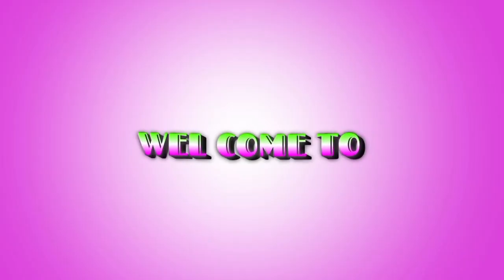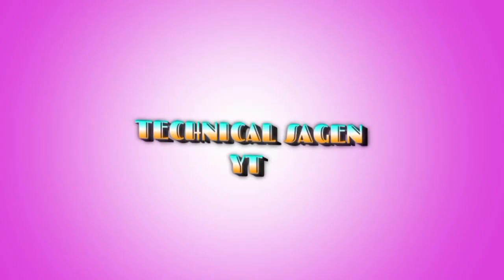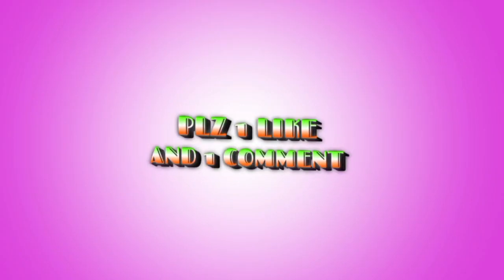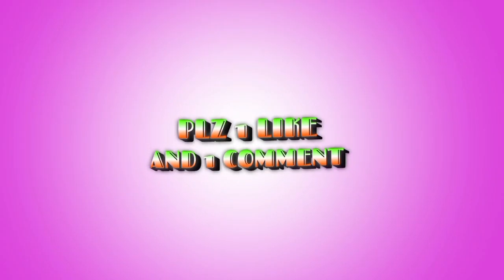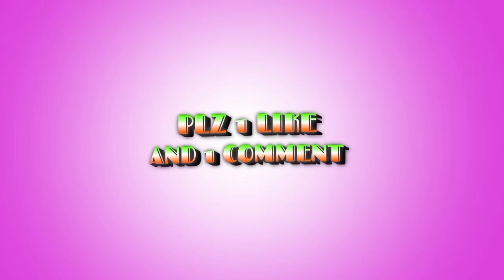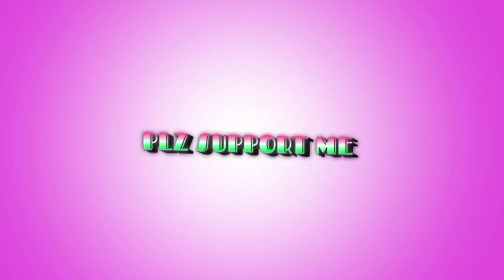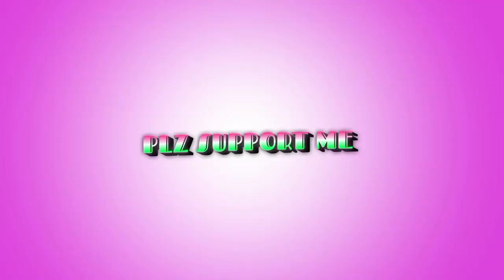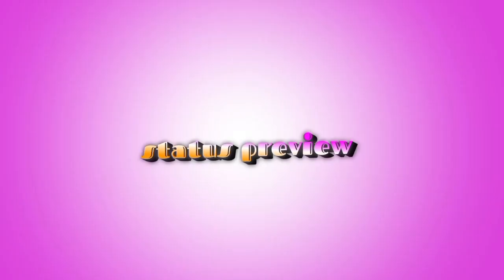New trending hindi song status editing | 1 pic alight motion video editing 2023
🎧 Headphone Use Sound Quality Better 🎧

Song Beat Mark O Shake Effect Download  করতে কোনো প্রবলেম হলে অবশ্যই কমেন্টে করে জানাবেন !

 Follow Me Social Media 𒊹︎︎︎

🔴 SONG BEAT MARK XML 🔴

🔴 LIGHT EFFECT XML 🔴

    Telegram Par Search Karo -Technical Sagen

🔴♦️TAG ♦️🔴
alight motion video editing 1 photo hindi song
alight motion video editing 1 photo hindi song dj
happy birthday alight motion video editing 1 photo hindi song
alight motion video editing hindi love song 1 photo
hindi sad song alight motion video editing 1 photo
1 photo video editing alight motion hindi lofi song
1 photo video editing alight motion old hindi song
1 photo layer video editing alight motion hindi song
hindi romantic song alight motion video editing 1 photo
1 photo video editing alight motion hindi song boy
alight motion video editing new trending 1 photo hindi song
alight motion video editing 1 photo lyrics
video editing one photo alight motion
1 photo alight motion video editing
1 photo video editing alight motion hindi dj song
ff editing video xml
free fire xml video editing
ff alight motion video editing
1 photo lyrics video editing alight motion
one photo lyrics video editing alight motion
love song alight motion editing 1 photo
2 photo lyrics video editing alight motion
old hindi song alight motion video editing 1 photo
alight motion video editing 1 photo hindi sad song
one photo alight motion video editing
alight motion video editing 1 photo
alight motion photo video editing 3d
alight motion editing 1 photo
1 photo alight motion editing
3 photo alight motion editing
3 layer alight motion video editing
5 photo video editing alight motion
single photo lyrical video editing alight motion
1 pic alight motion video editing hindi song
alight motion video editing hindi song on photo
1 photo lyrics video editing